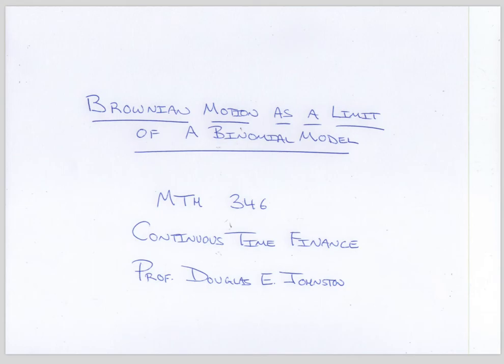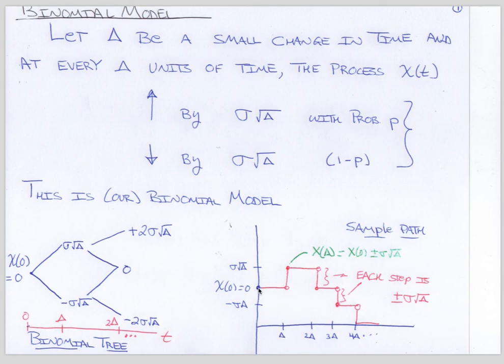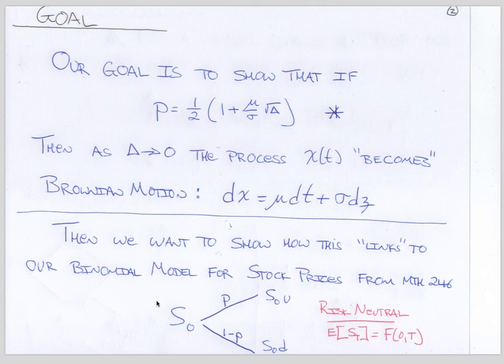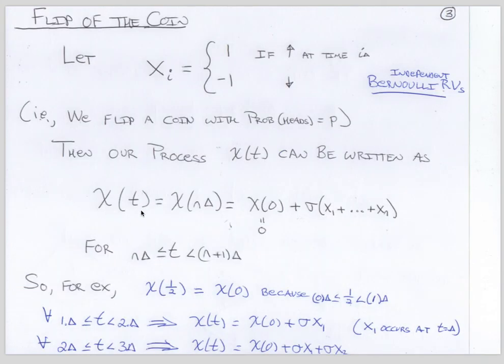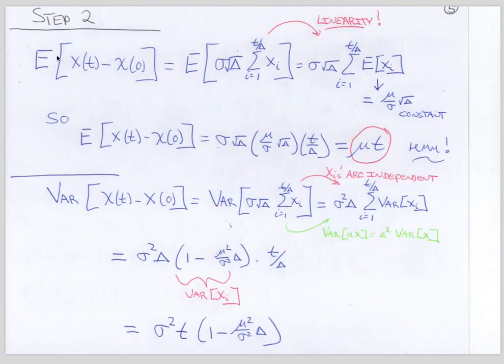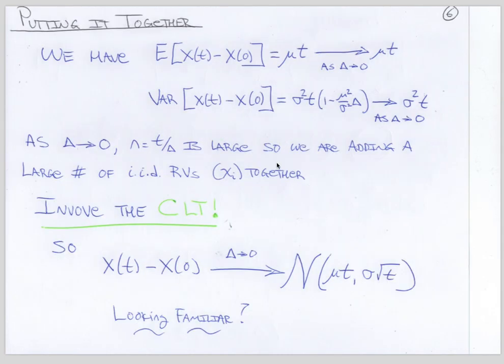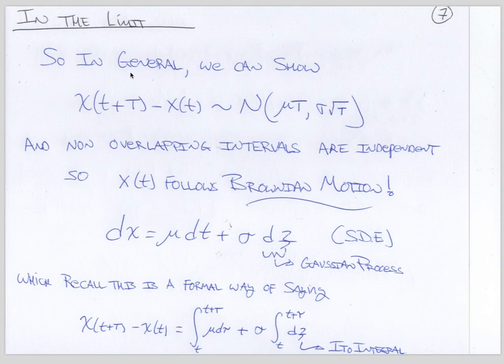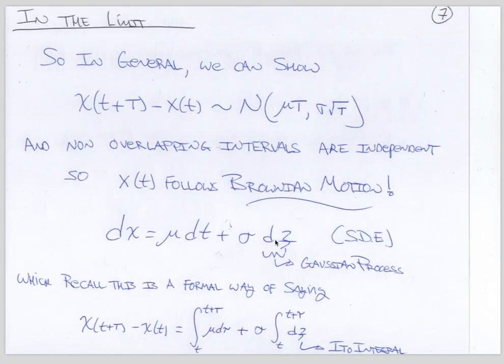MTH 346 Binomial to Brownian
Short video discussing Brownian Motion as a limit of a Binomial Model